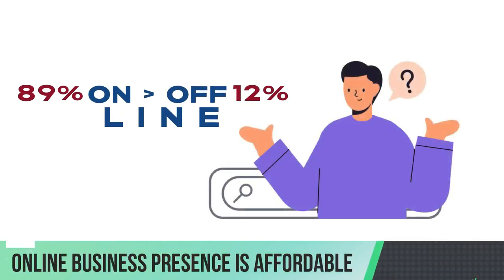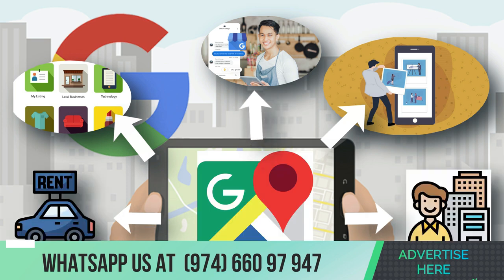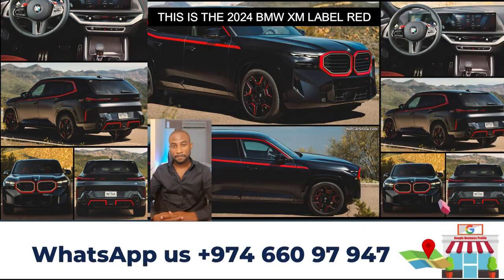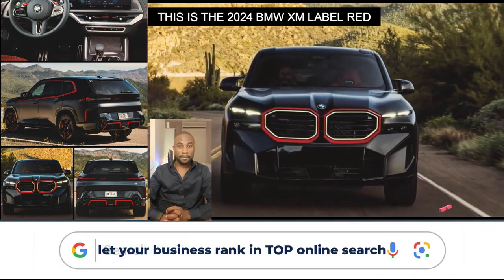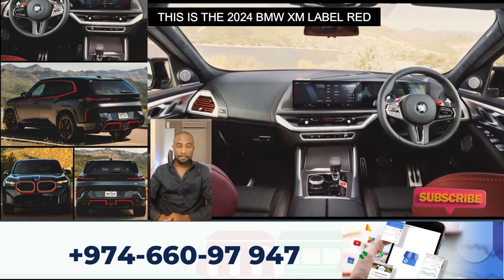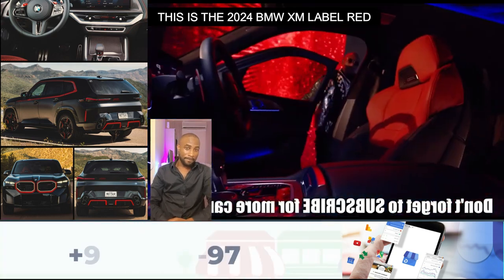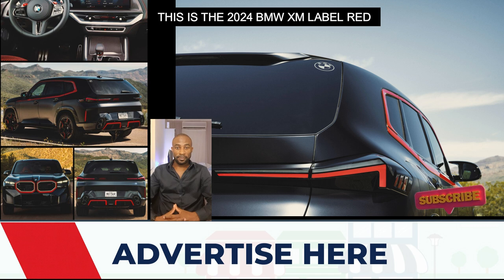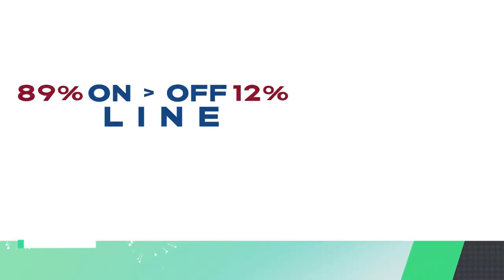This is The BMW XM Label Red and Specs BMW XM Label Red ومواصفاته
The BMW XM Label Red is the most powerful BMW M vehicle ever produced, featuring a M HYBRID drive system with 1,000 Nm of torque and striking BMW Individual Fiona Red & Black Merino Leather, M Signature Trim, red highlights, and stitching. It has a 4.4-liter V8 engine with M TwinPower Turbo technology and a pre-gearing stage to increase torque to 450 Nm at the motor's transmission input. The BMW XM Label Red features a distinctive sculptural headliner with a three-dimensional prism structure and 100 LED lighting elements. It also features a luxurious M Lounge with heated backrests and Merino leather cushions, red contrast stitching, and a "XM" insignia. The kidney grille distinguishes out from the surrounding surfaces with its horizontal grille bars and twin kidney surrounds.

تعتبر سيارة BMW XM Label Red أقوى سيارة BMW M تم إنتاجها على الإطلاق ، وتتميز بنظام قيادة M HYBRID مع عزم دوران يبلغ 1000 نيوتن متر وجلد ميرينو باللونين الأحمر والأسود من برنامج BMW Individual ، وحافة M Signature ، ولمسات باللون الأحمر ، وخياطة. يحتوي على محرك ثماني الأسطوانات سعة 4.4 لترًا مع تقنية M TwinPower Turbo ومرحلة ما قبل التروس لزيادة عزم الدوران إلى 450 نيوتن متر عند إدخال ناقل الحركة بالمحرك. تتميز سيارة BMW XM Label Red ببطانة سقف منحوتة مميزة بهيكل موشور ثلاثي الأبعاد و 100 عنصر إضاءة LED. كما تحتوي على صالة M فاخرة مع مساند ظهر مدفأة ووسائد من جلد Merino ودرزات متباينة باللون الأحمر وشارة "XM". تتميز الشبكة الكلوية عن الأسطح المحيطة بقضبان شبكية أفقية ومحيط مزدوج.